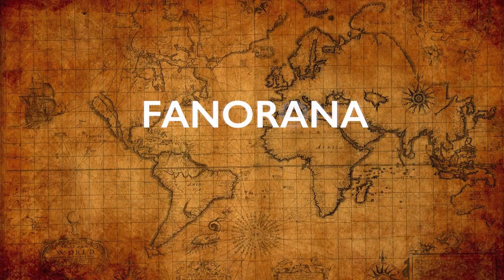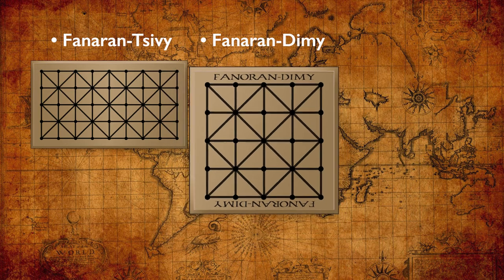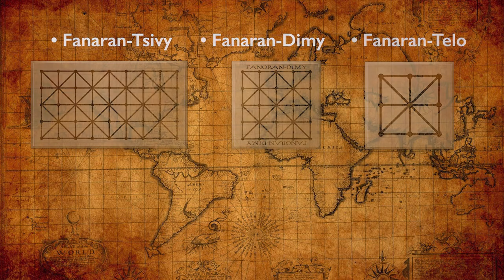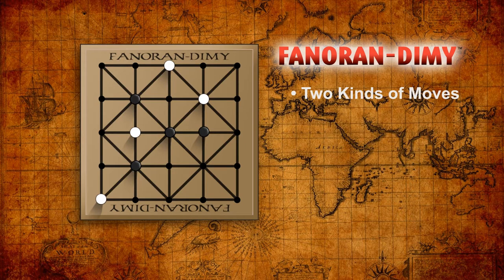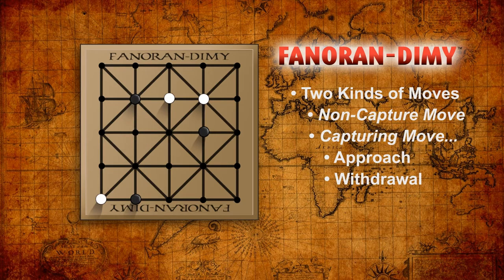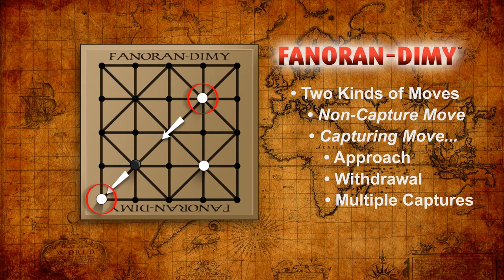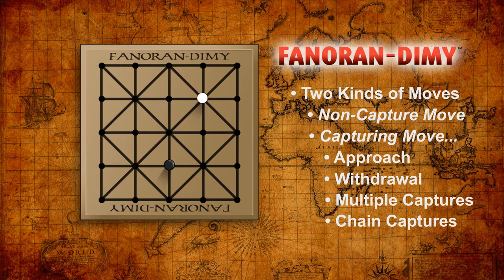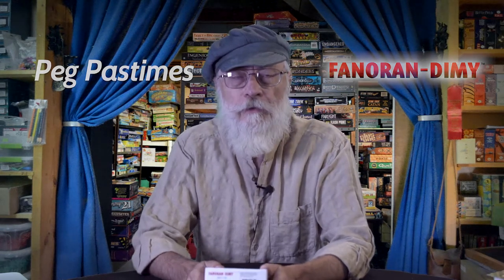How To Play the national game of Madagascar - the game that changed history: Fanoran-Dimy.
The game of Fanoran-Dimy is a smaller version of the game Fanarona. Many generations ago, the king of Madagascar tested his sons for the throne, and one of the princes was so engrossed in a game of Fanarona that he missed out on his royal inheritance! The method of capture in this 2-player strategy game is very unique!

Available from RedHenToys.com - as are all the Peg Pastimes games.